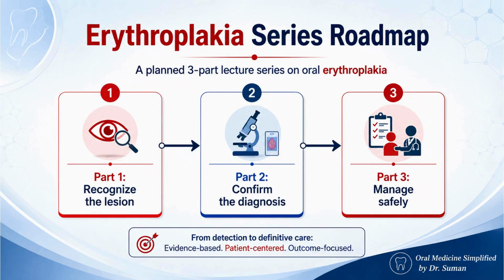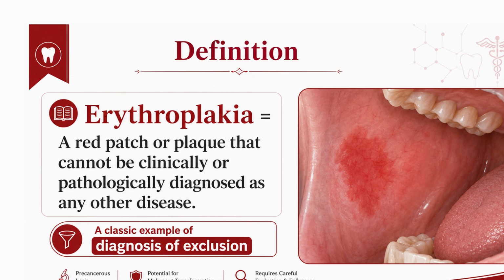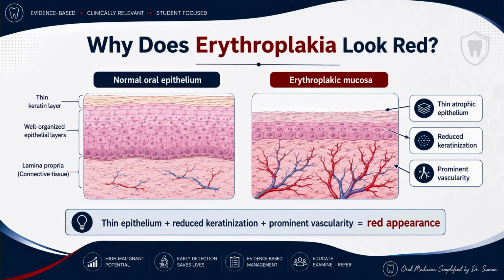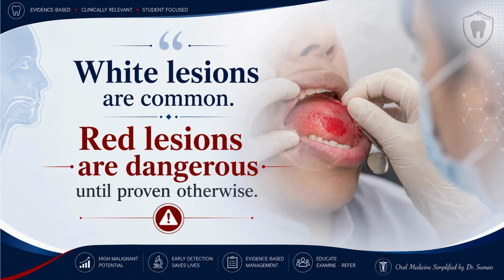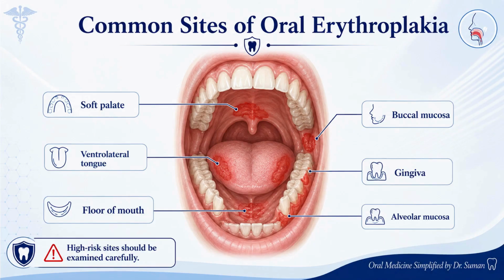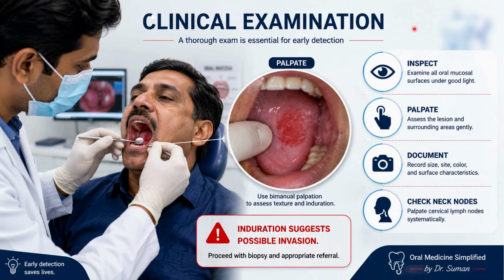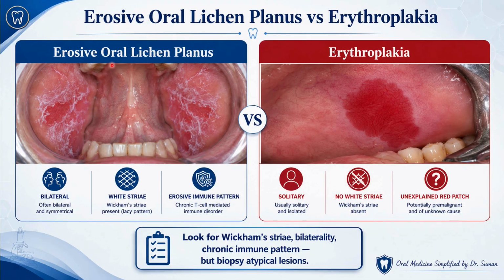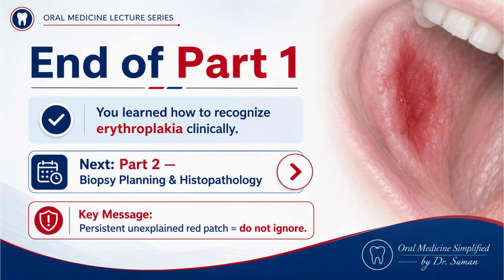Oral Erythroplakia Explained | Clinical Features, Mimics & Dysplasia Risk | Part 1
Oral erythroplakia is one of the most important oral potentially malignant disorders because a persistent red patch may show epithelial dysplasia, carcinoma in situ, or even early squamous cell carcinoma.

In Part 1 of this lecture, we discuss the basic concept of oral erythroplakia, how to recognize it clinically, why it is considered a diagnosis of exclusion, and how to differentiate it from common red lesions of the oral mucosa.

This lecture is designed for BDS students, postgraduate students, dental graduates, and clinical learners who want to improve their understanding of oral medicine and oral pathology.

In this video, you will learn:

• What oral erythroplakia means
• Why erythroplakia is clinically important
• Why a persistent red patch should not be ignored
• Common sites of oral erythroplakia
• Clinical features of suspicious red lesions
• How erythroplakia differs from candidiasis, erosive lichen planus, trauma, and other red lesions
• Why dysplasia risk matters
• When biopsy or referral should be considered

This is Part 1 of the erythroplakia lecture series. In the upcoming parts, we will discuss risk factors, diagnostic approach, biopsy, histopathology, management, and follow-up.

Educational content by Oral Medicine Simplified by Dr. Suman.